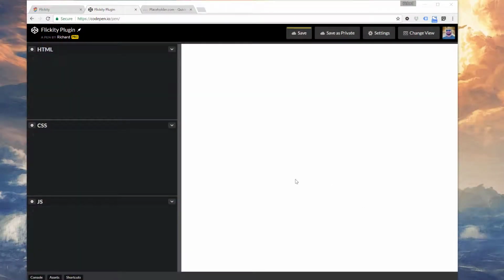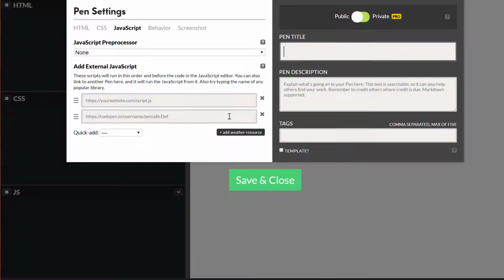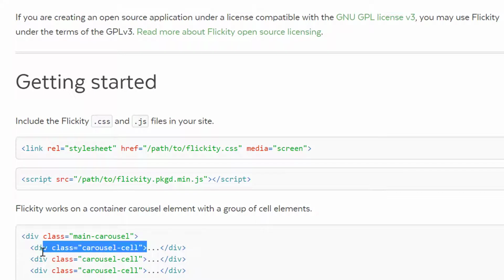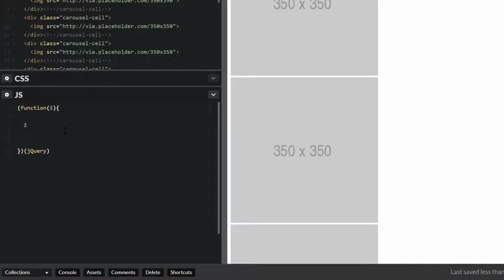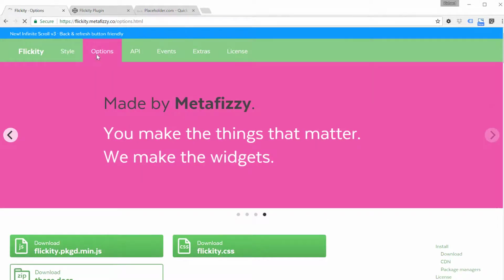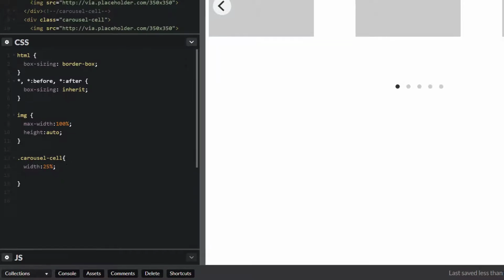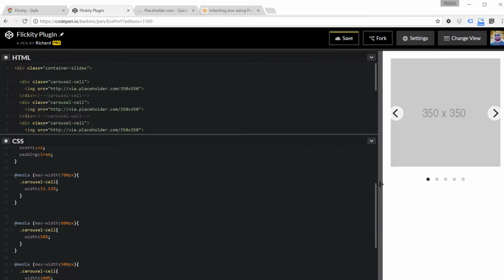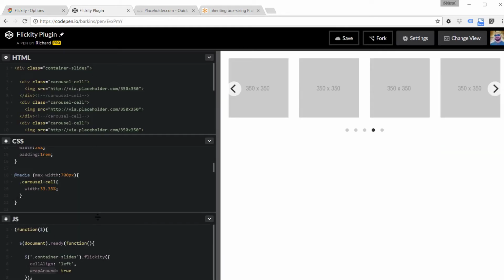Flickity Carousel Slideshow jQuery Plugin: Getting Started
Learn to work with the Flickity jQuery plugin to create responsive slideshows.